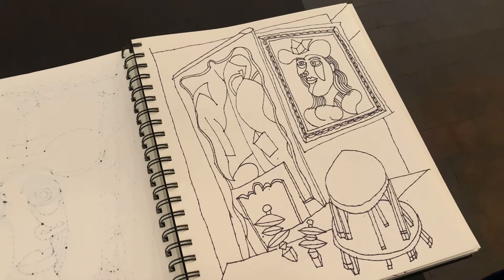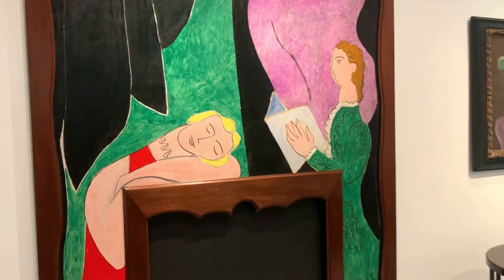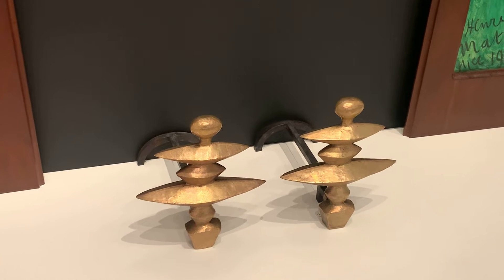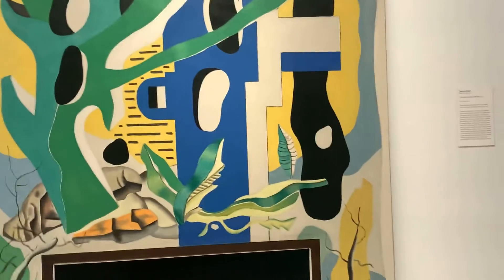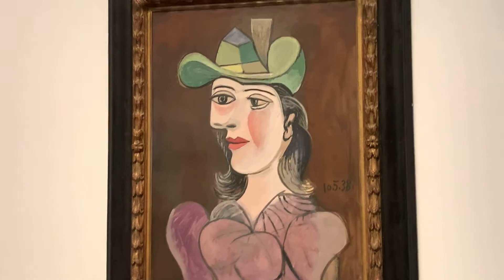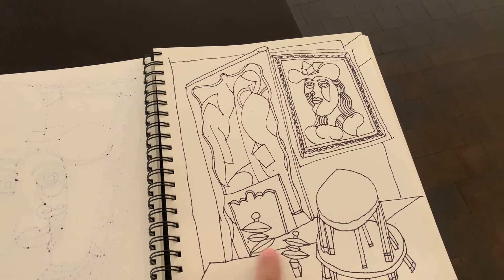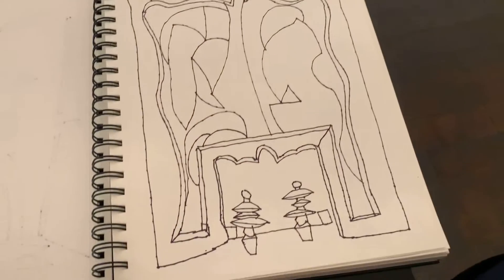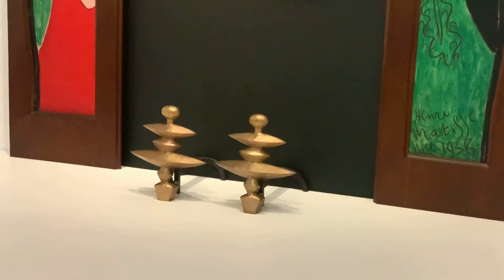Dibujando en el MFAH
Ernestoleon.com